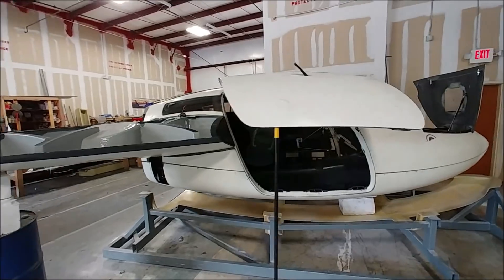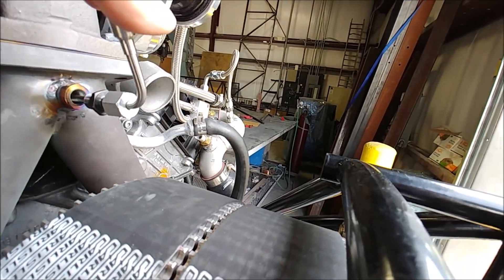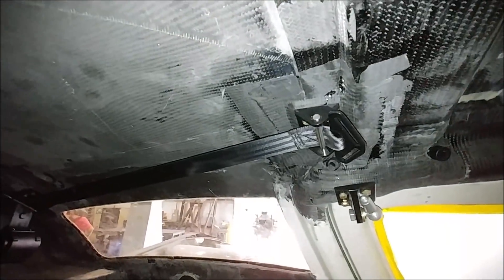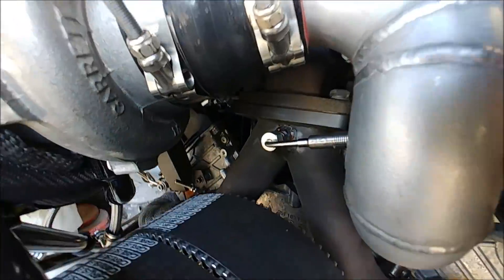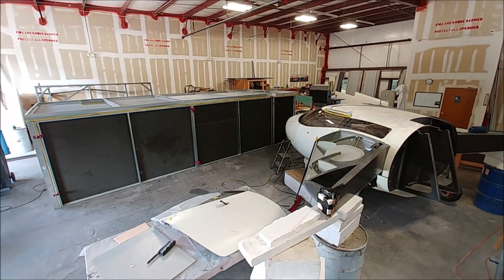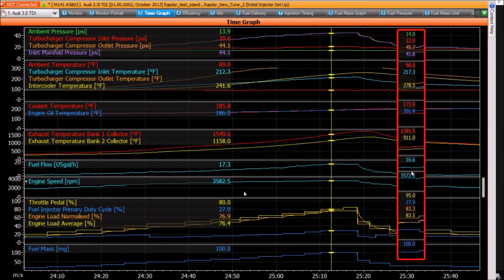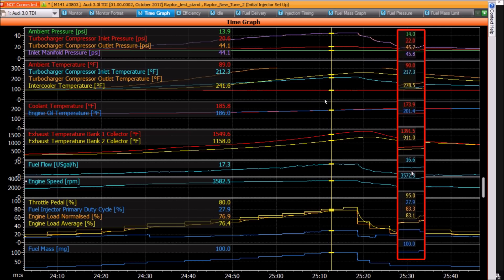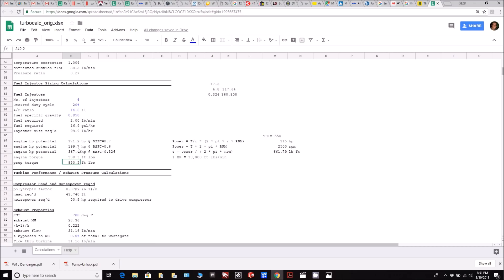Cooler = More Power - Building the Raptor Prototype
So the post-cure is done and mostly went well apart from an issue with the door windows. So we now have some work to do to resolve that but it's not a major problem. Now we're working towards laying up the wing spars and getting the fuselage sealed up so we can do pressurization testing on it. And we run the engine again, this time with accurate EGTs along with another fan on the intercooler which results in some decent gains in power.